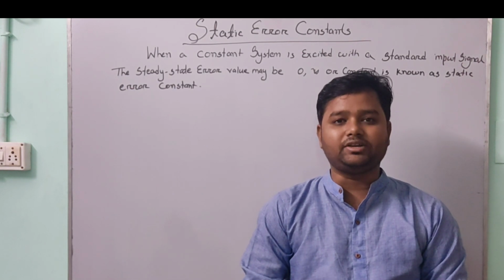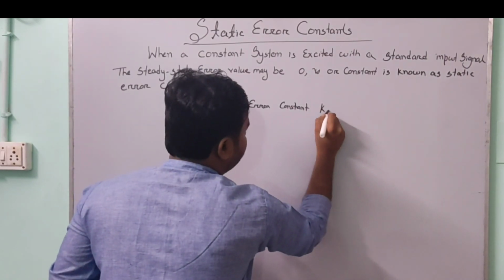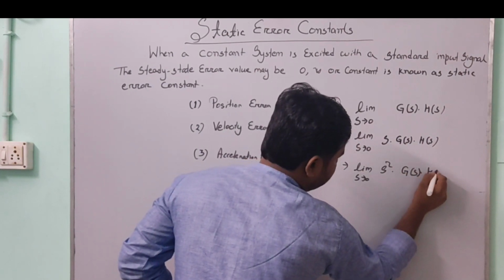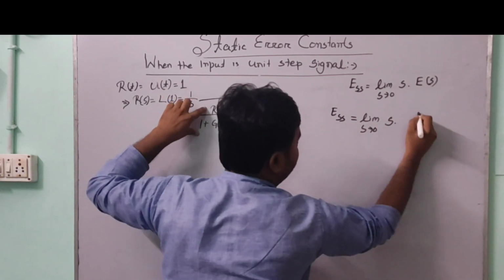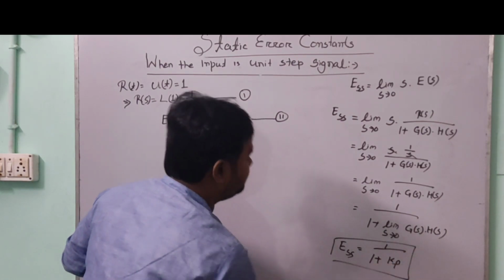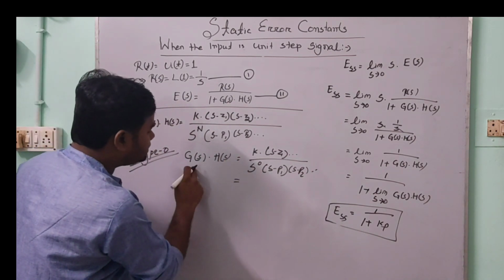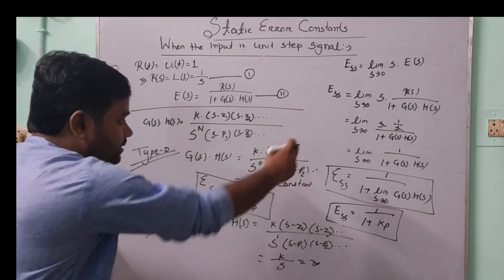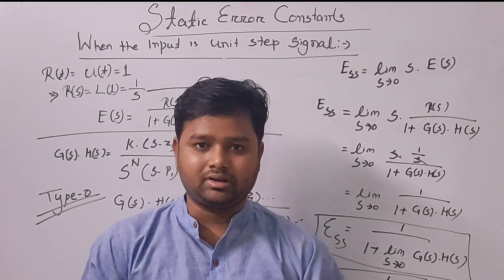Lec 18 :Static Error Constants with unit step input signal : control system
control system
static error constants
formula for Position error constant ,velocity error constant ,acceleration constant .
Static Error Constants with unit step input signal .